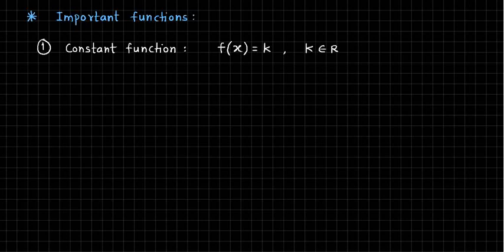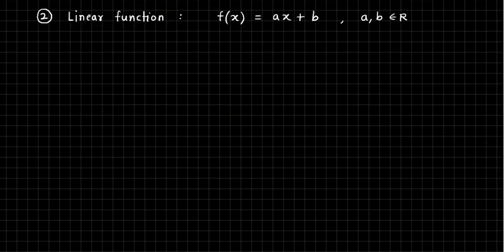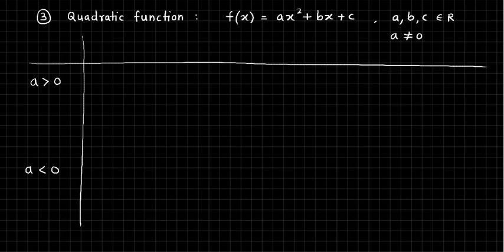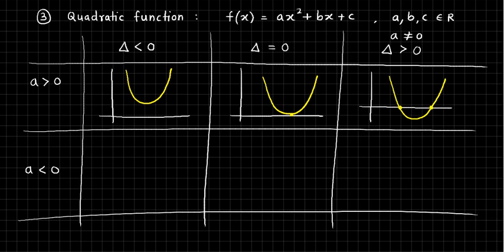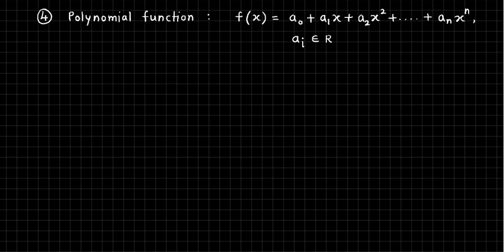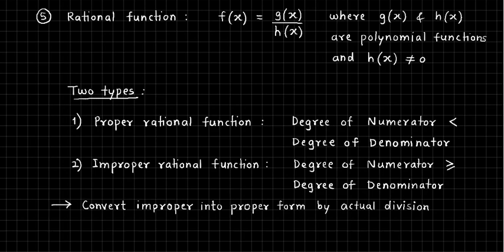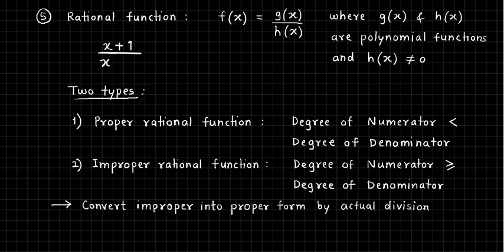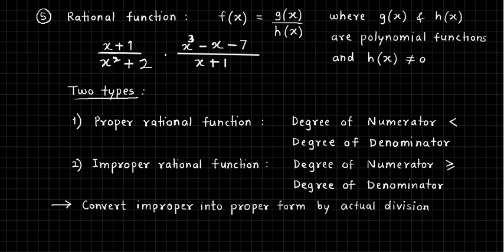04 | Important Functions - A